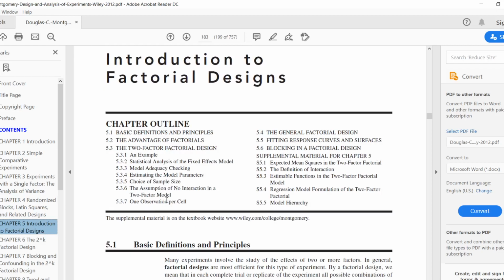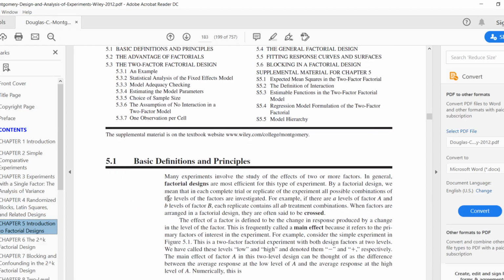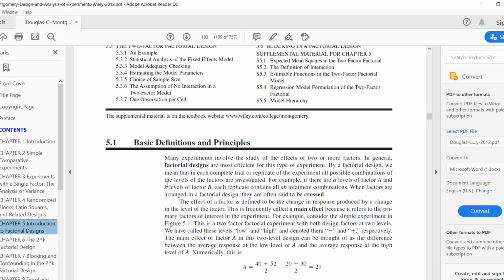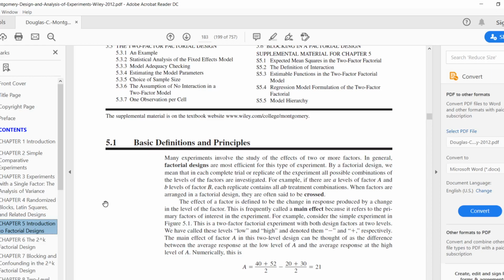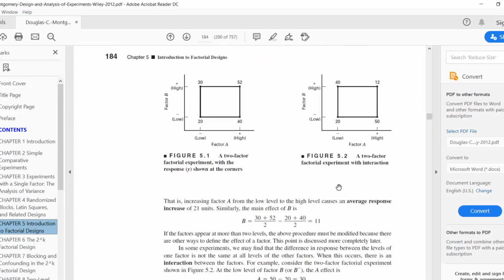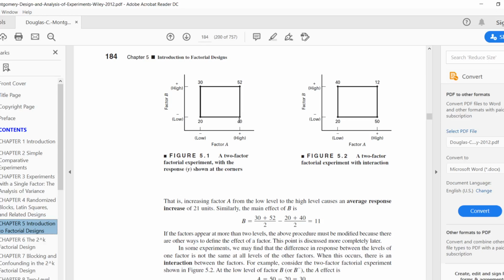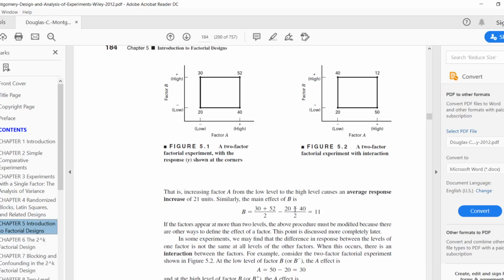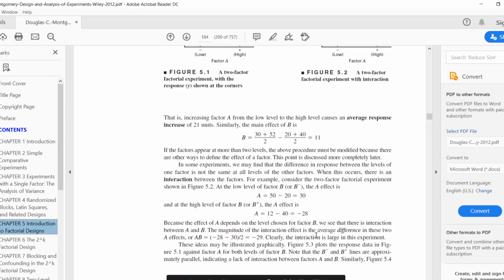WHY Factorial Design is Important. Overview of Ch 5 in C. Montgomery statistics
Understand why Factorial Design is so Important. It brings far more analysis than a single factor ANOVA.